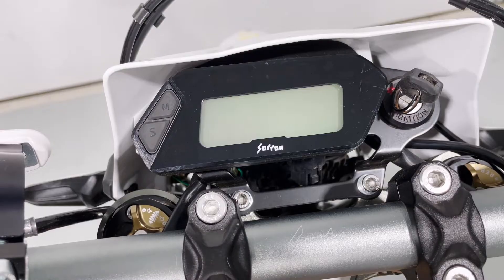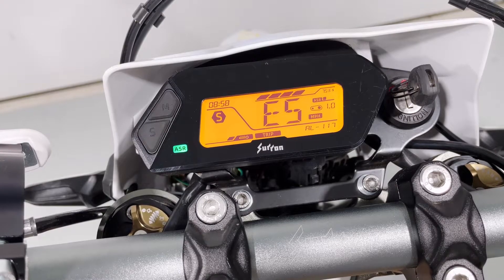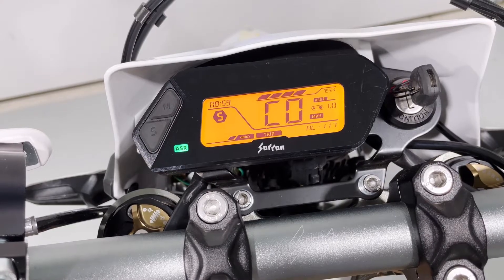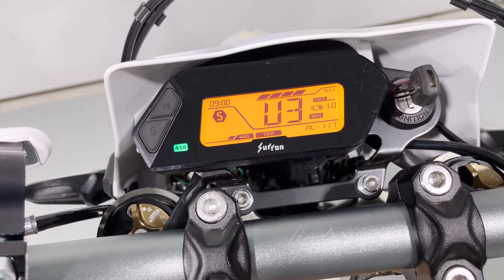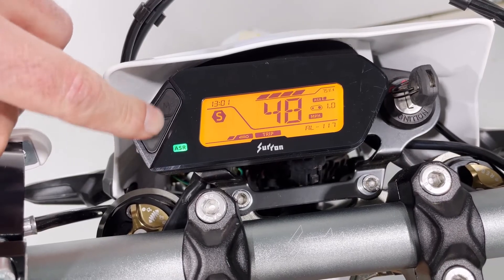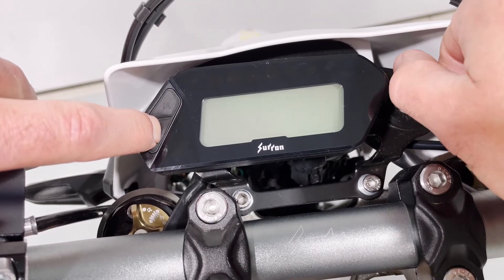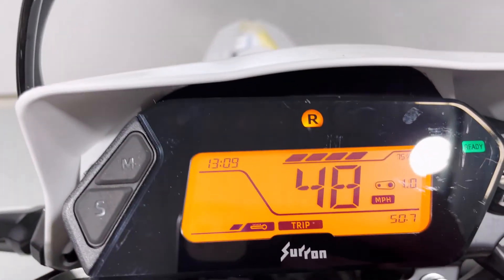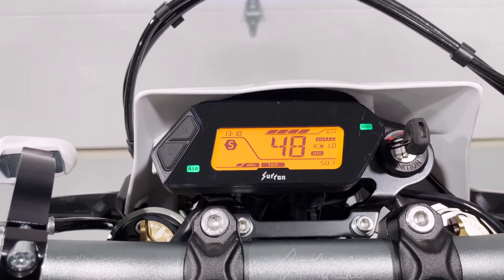How to Adjust the Sur Ron Ultra Bee's Factory Settings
Can't figure out how to adjust your Sur Ron Ultra Bee's regen, brake cut off, charge speed, and more?  Check this out for an easy step by step.